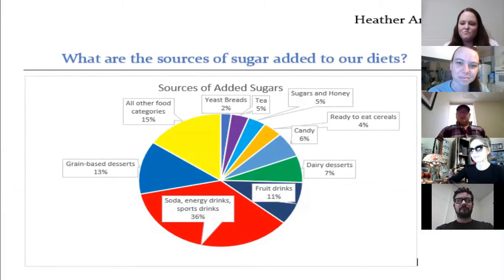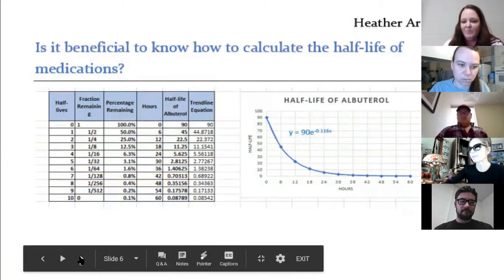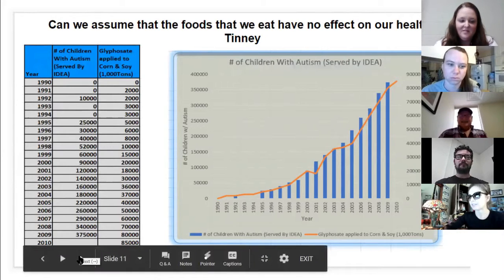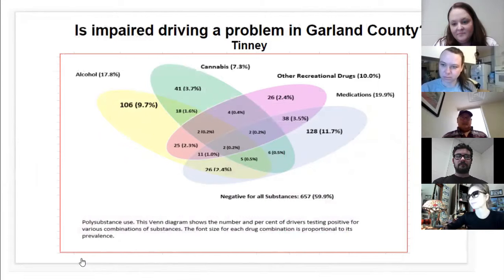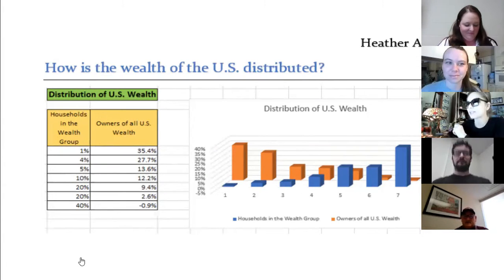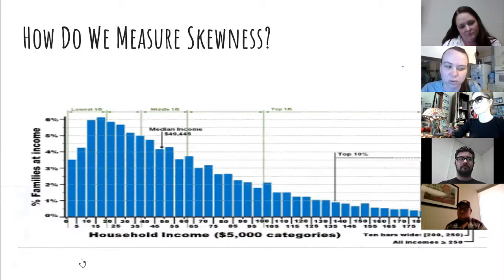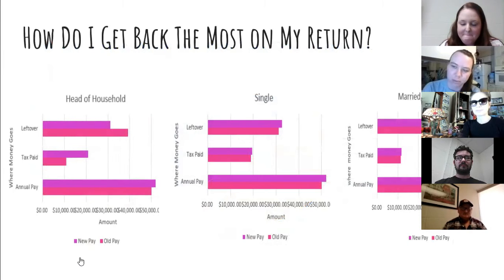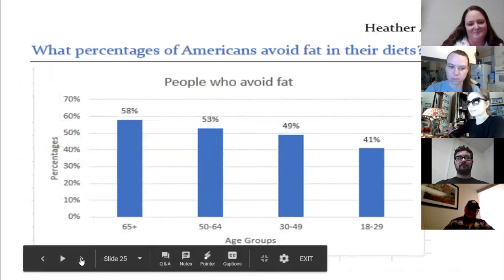QLMR Team Interview 3 S2019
Arcos; Hibbs; Medlock; and Tinney